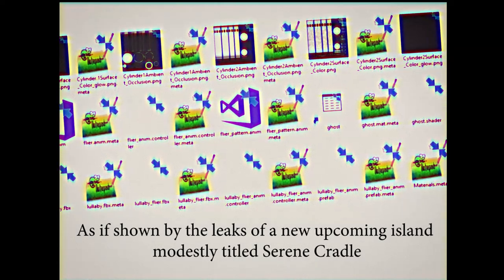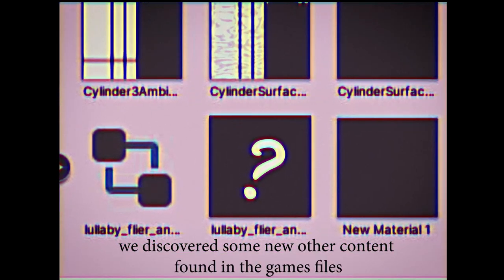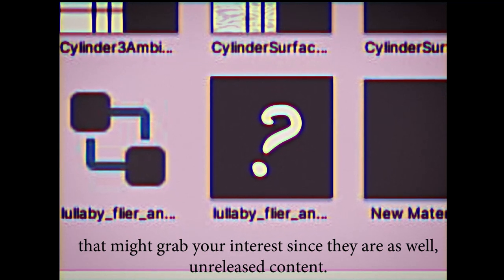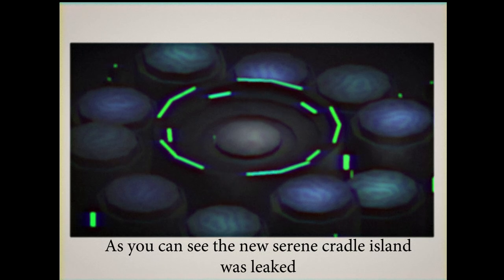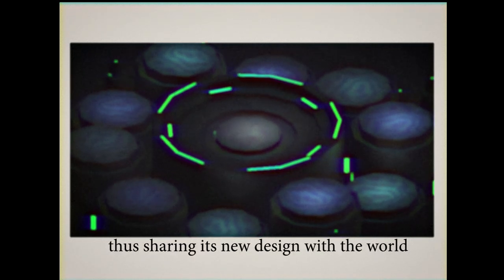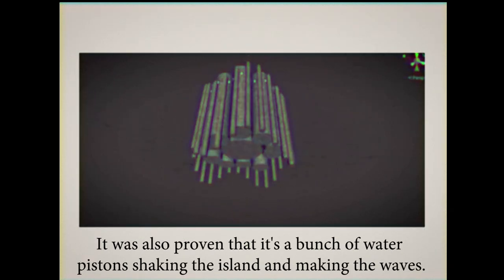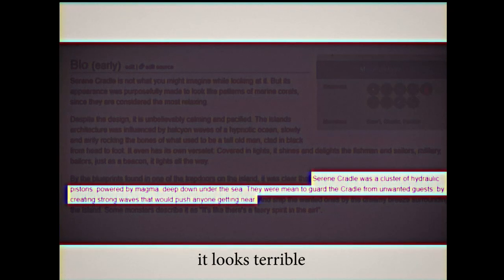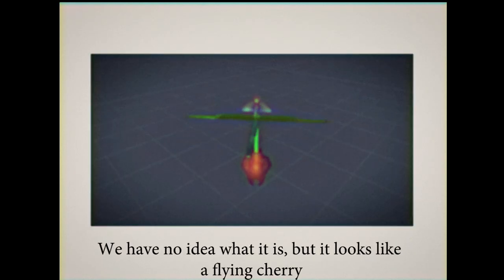Serene Cradle design was leaked!!!!!!!!!!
Floin charrie